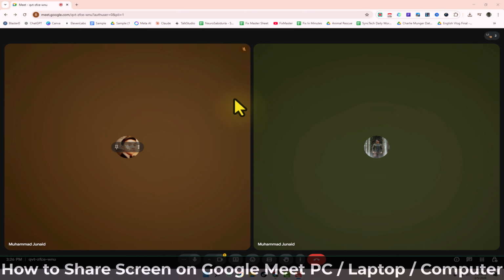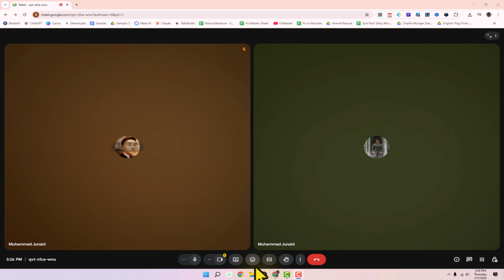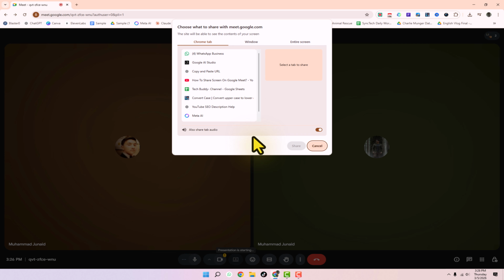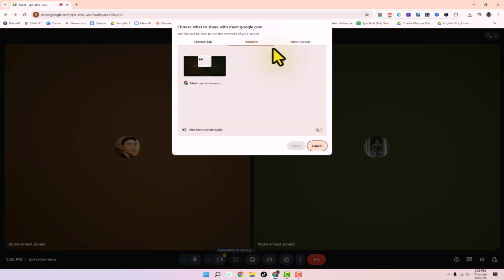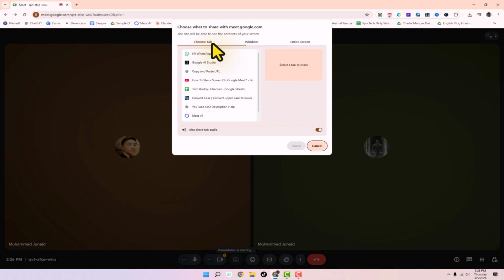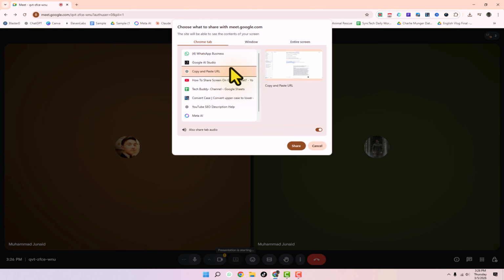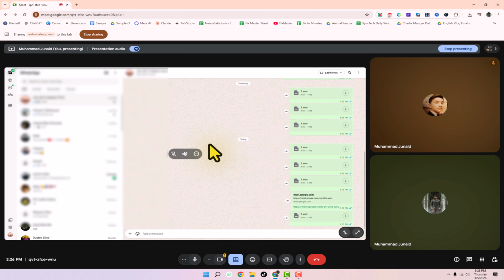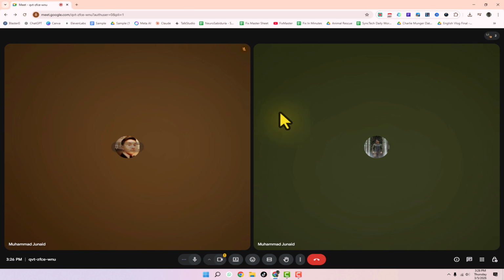How to Share Screen on Google Meet PC / Laptop / Computer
How to Share Screen on Google Meet PC / Laptop / Computer using the Present Now option during a meeting. In this video, I show step by step how to click Present Now in Google Meet and choose whether to share a tab, a window, or your entire screen. Follow the exact steps shown on desktop and watch till the end.